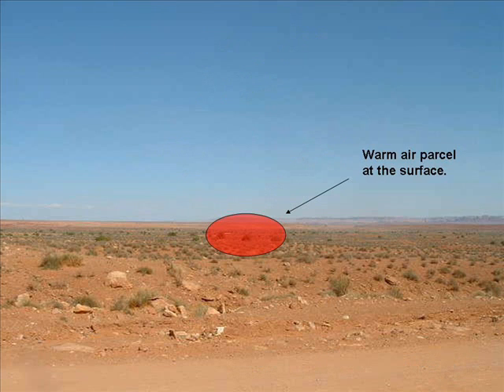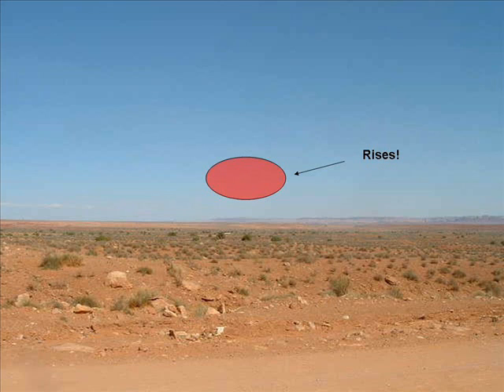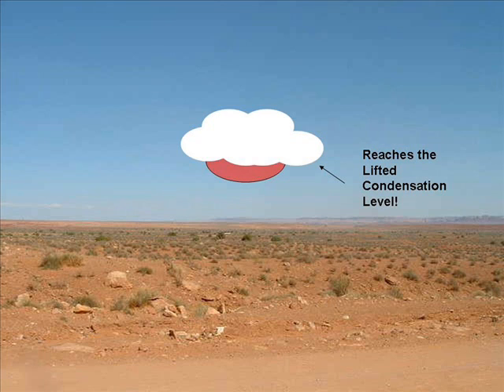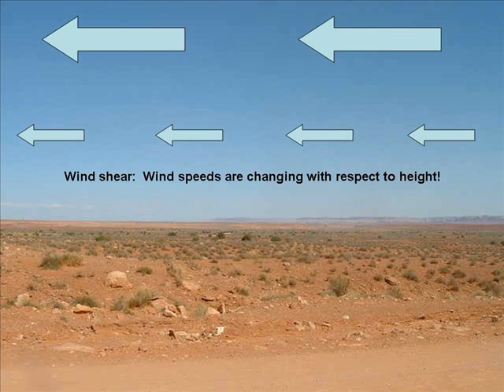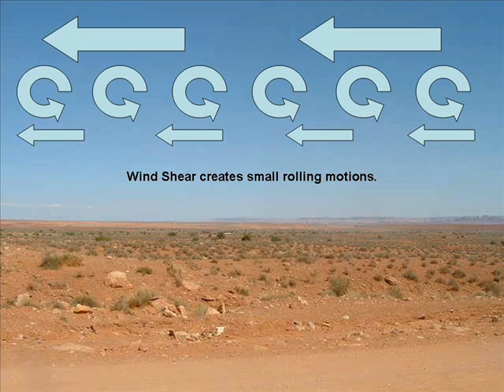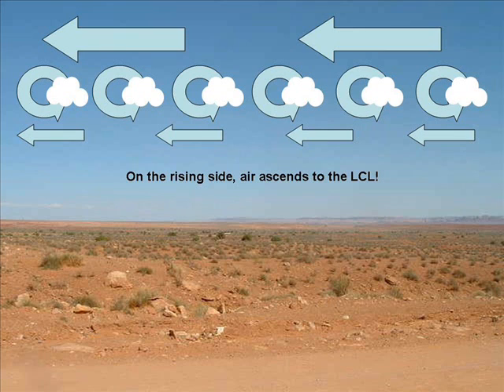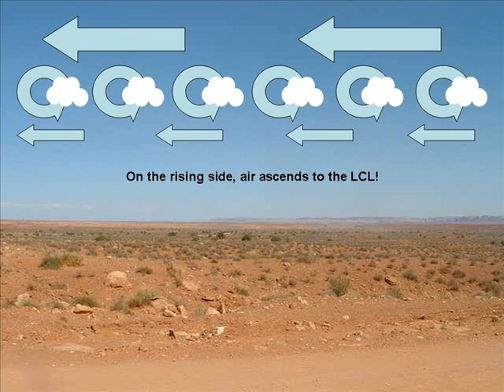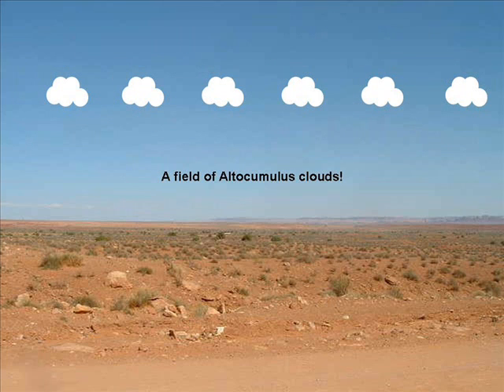Altocu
Altocumulus clouds